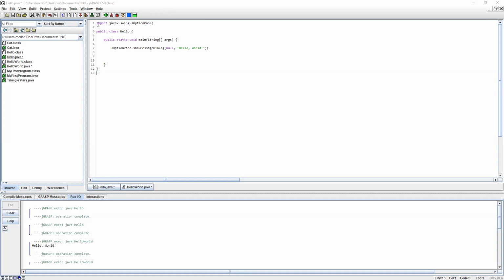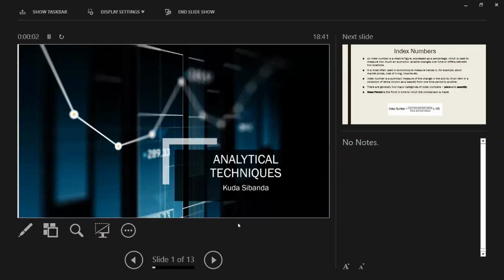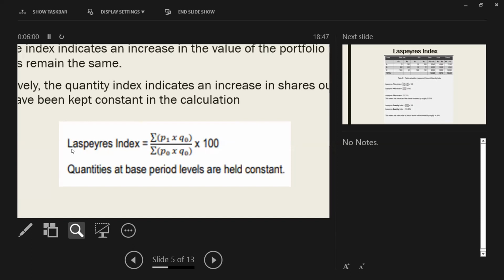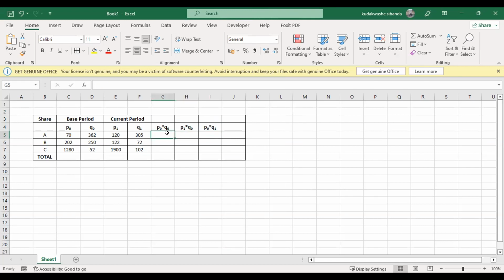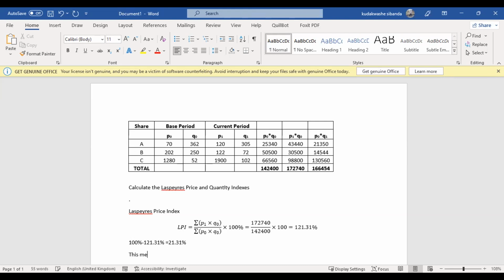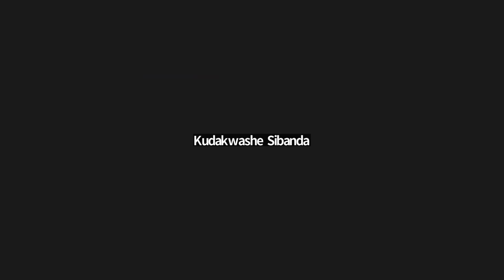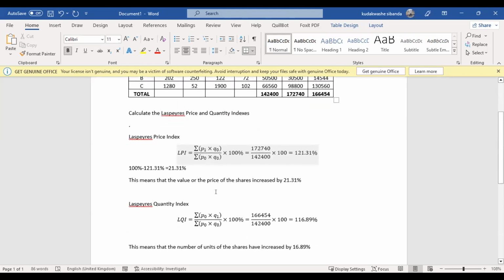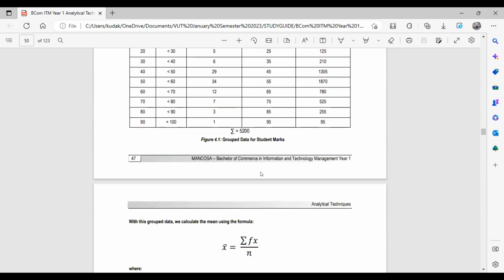Analytical Techniques 23/02/2023